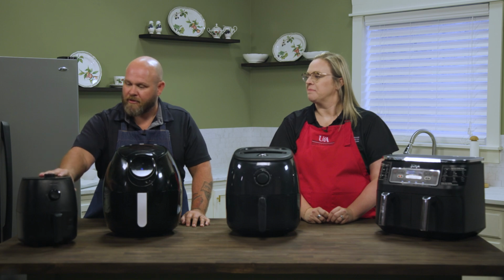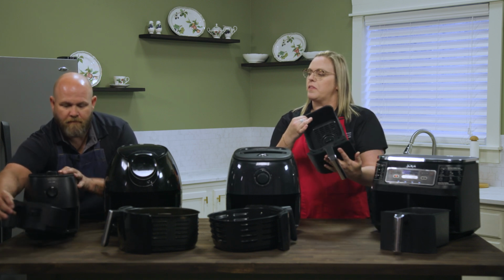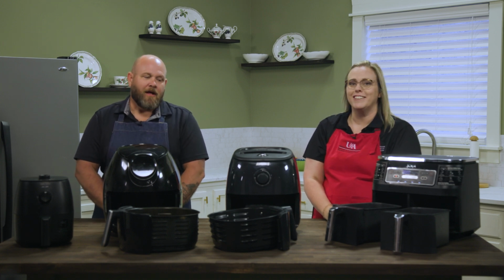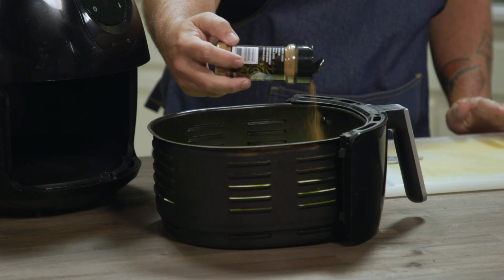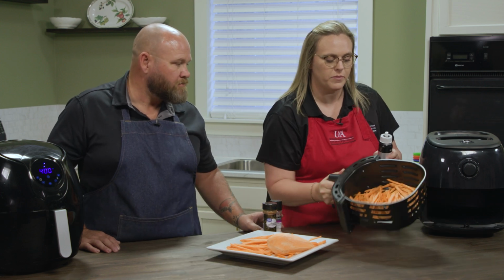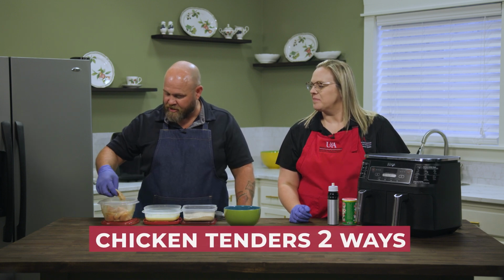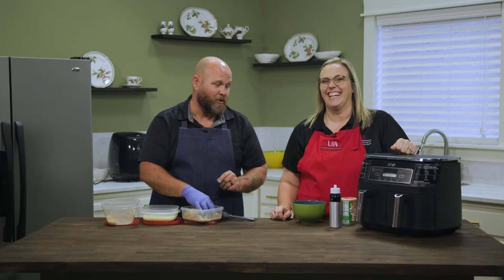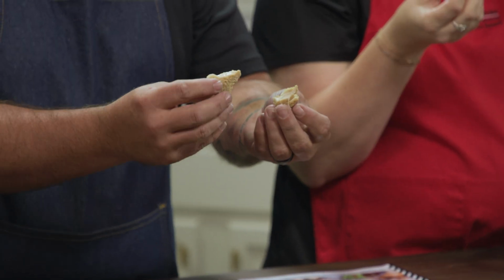Home Kitchen Skills - Air Fryer Basics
New to Air Fryers!? Join Arkansas Extension Agent Emilee Moody and Food Service Manager Chris Henson as they cover the basics of cooking with an Air Fryer. Boost your confidence in the kitchen with these simple tips and delicious recipes!